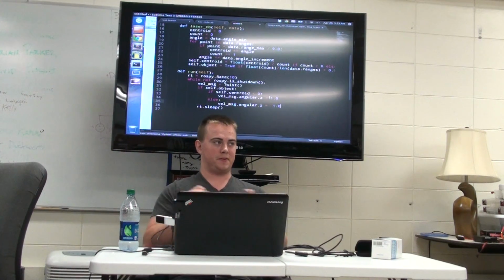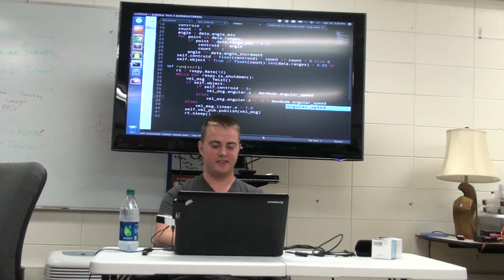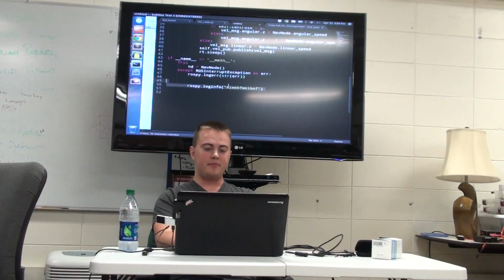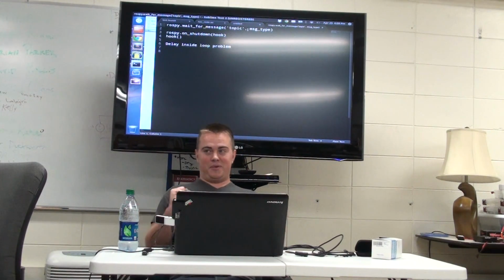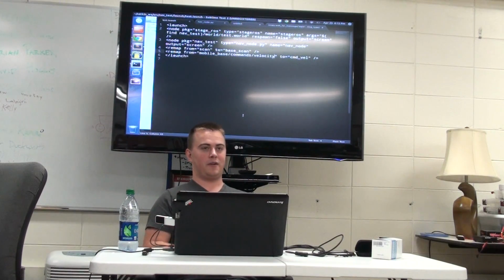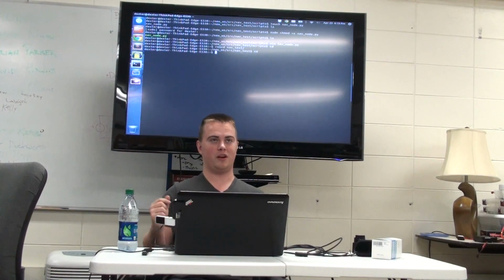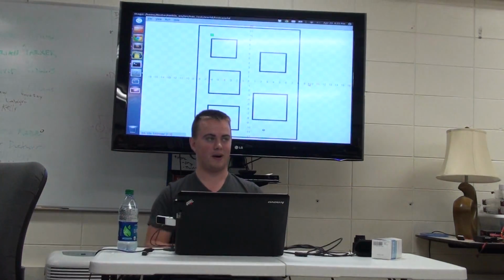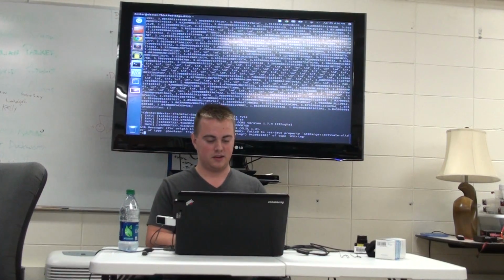ROS Seminar pt 2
An introduction to ROS and how to use it in simulation and on a real robot.
The speaker is Dexter Duckworth.